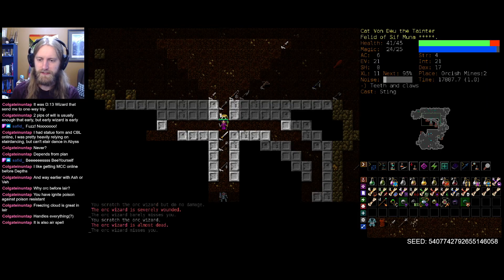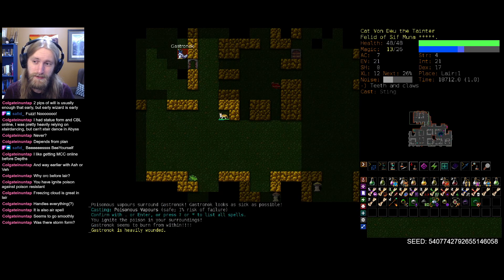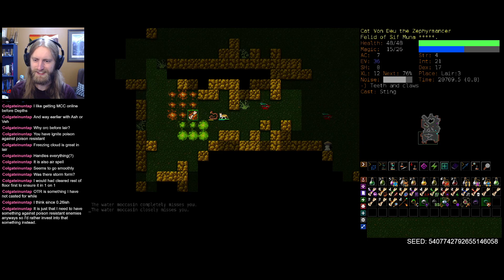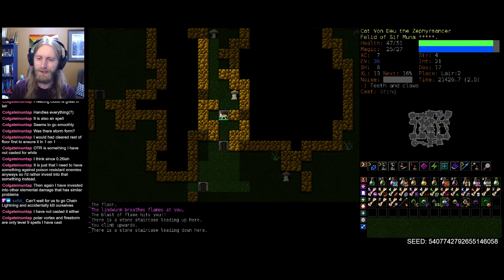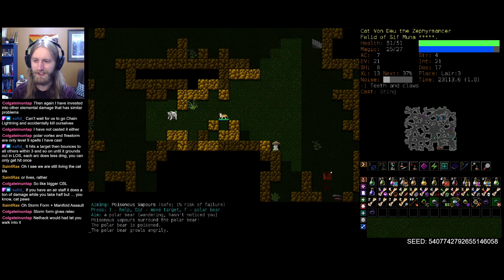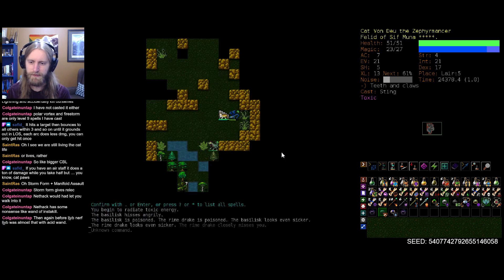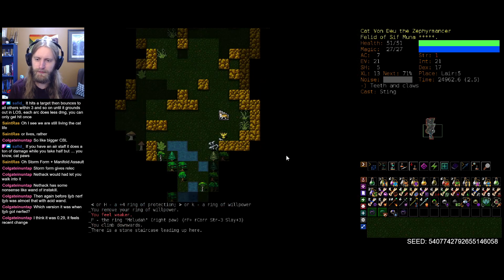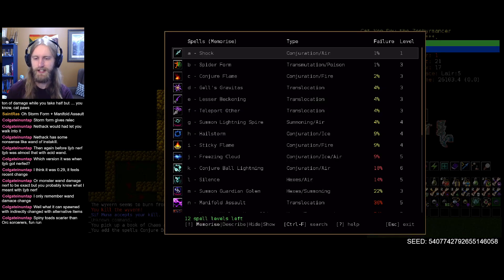DCSS: Win With Every Species - Felid 8 Part 3 | Dungeon Crawl Stone Soup 0.29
Time to win right meow, with Felid!

After years of on and off DCSS play, it is time to try my hand at going for an unofficial Great Player achievement. In other words, we are going to win the game with each species that can be played! It may get tough at points, but we will do our best to streak victories as much as possible on our way there as well! Join me as I put my accumulated DCSS knowledge to the test!